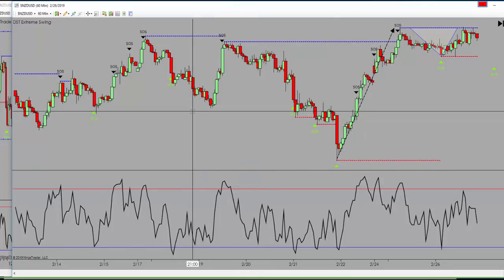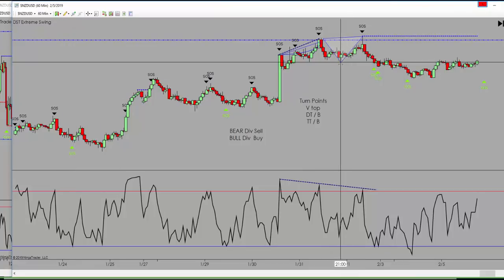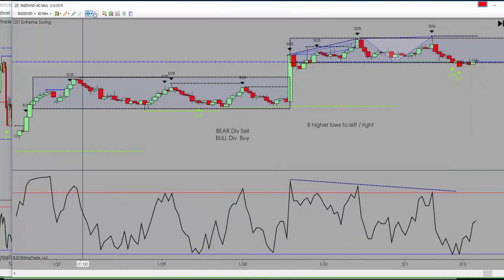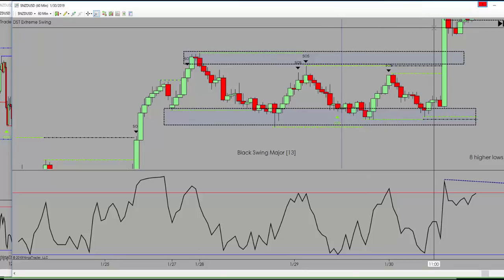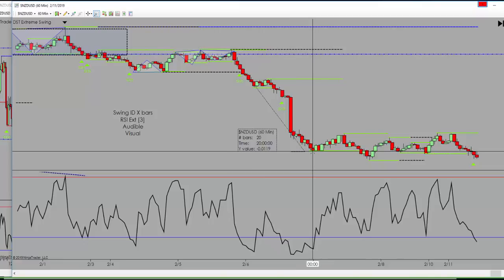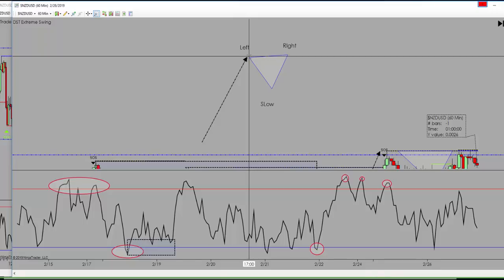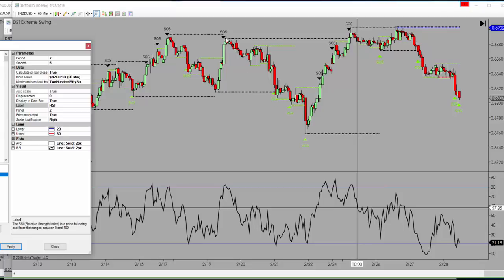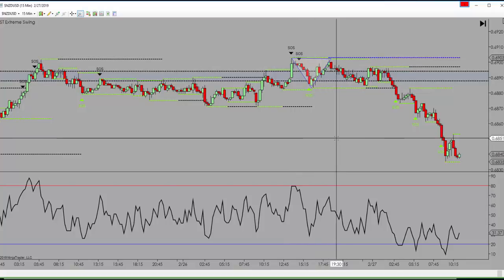Trade Empowered | Identify The Market Swings - Become A Better Trader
If you loved this video, make sure to check out the Syndicate Program